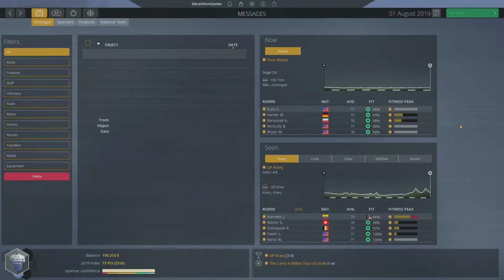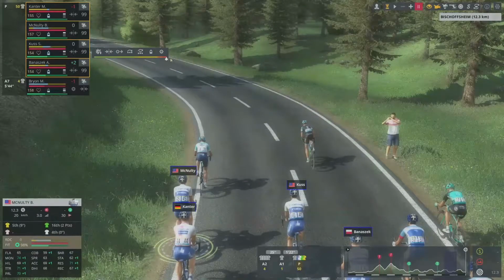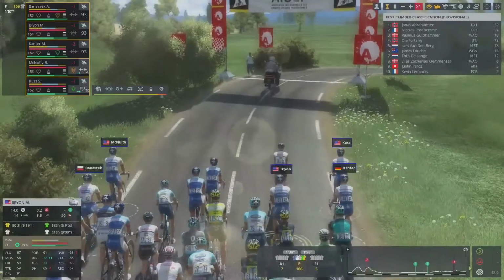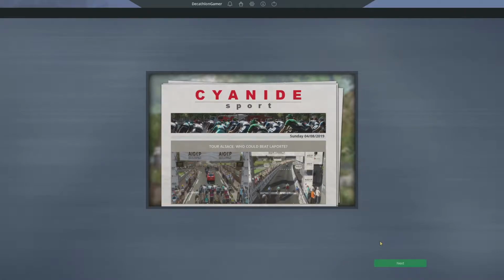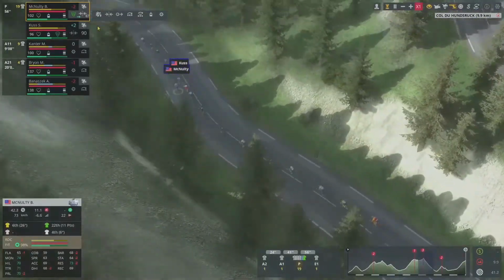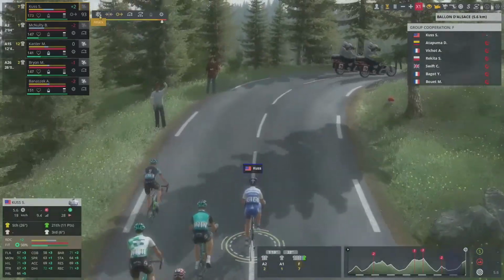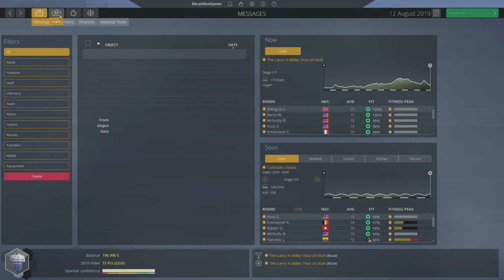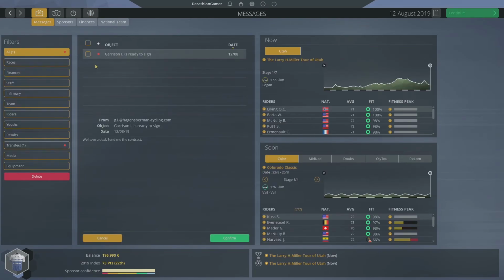Pro Cycling Manager 2019 - Career Mode - Ep 31 - Tour Alsace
In episode 31 (not 32 as mentioned) I head to the Tour Alsace.